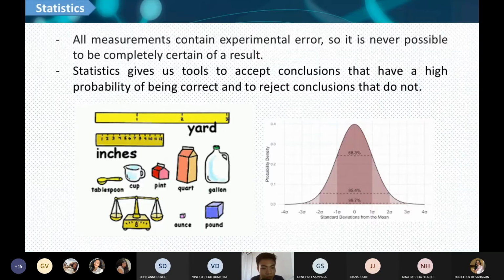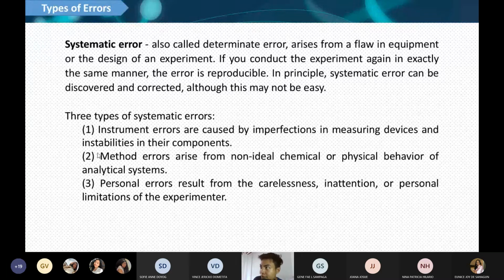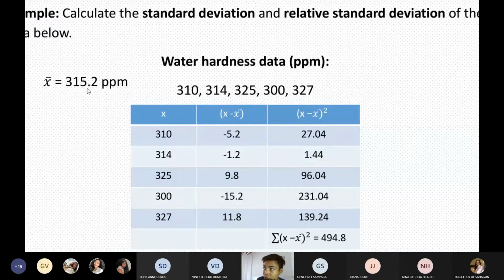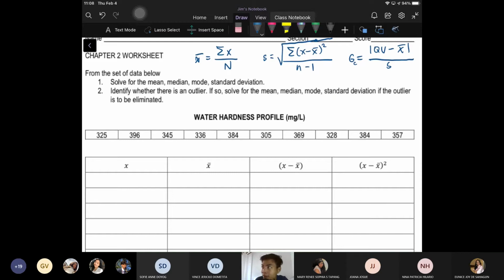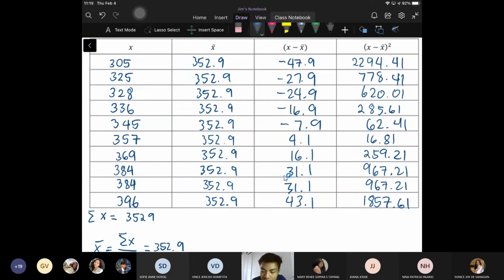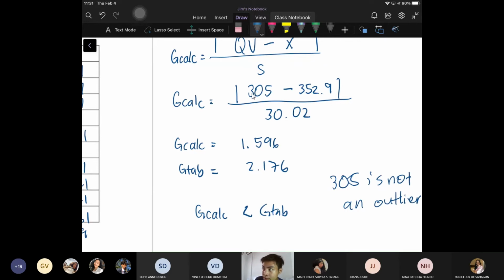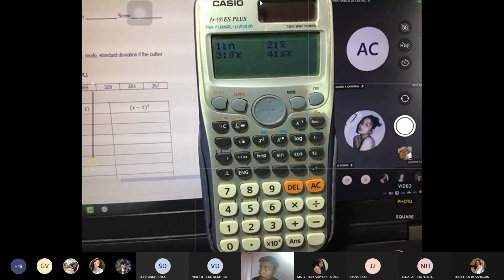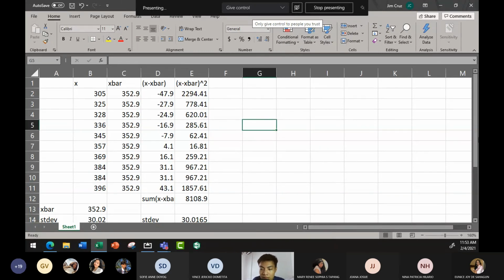MTY1103 Section 2 Chap 2 Day 1